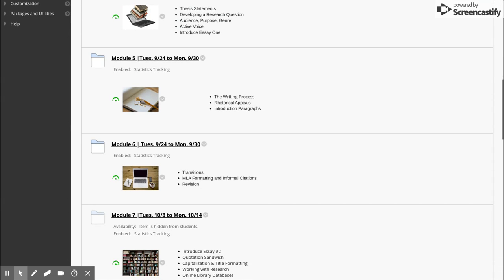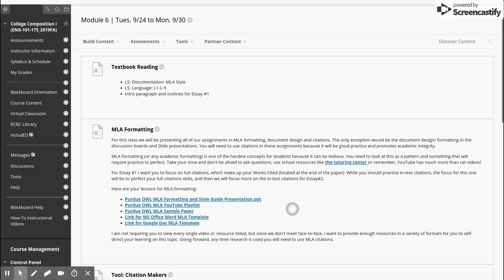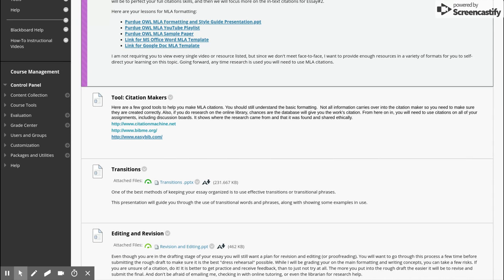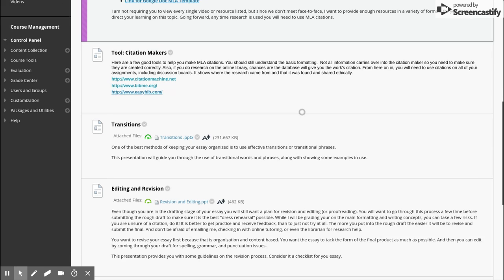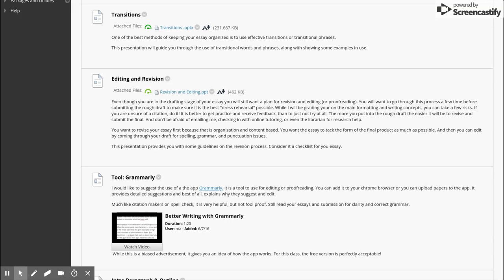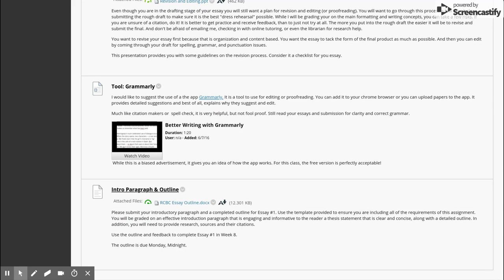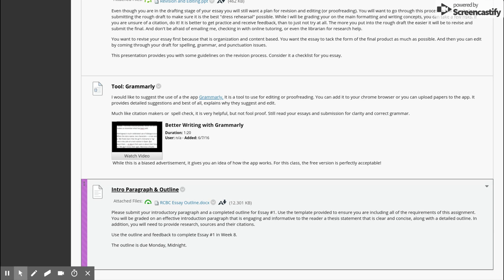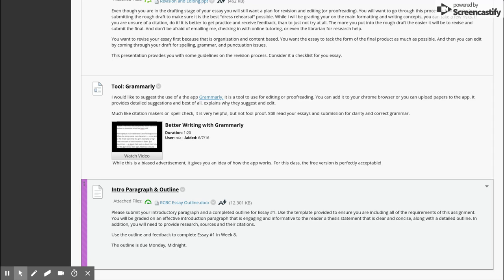RCBC ENG Week 6 Announcement